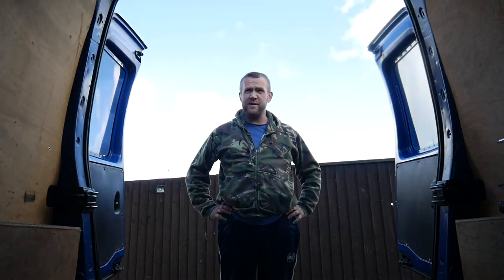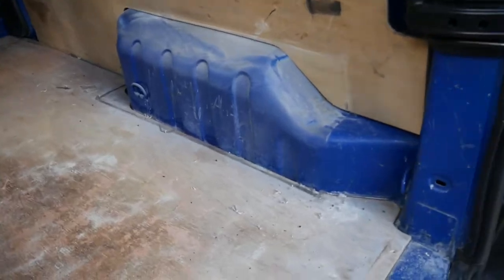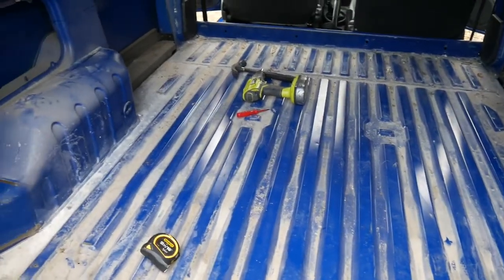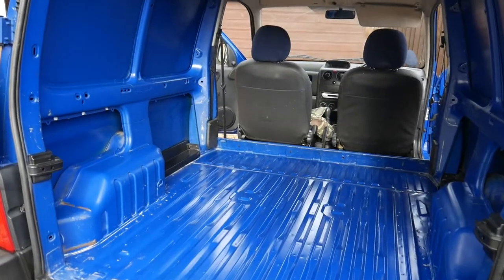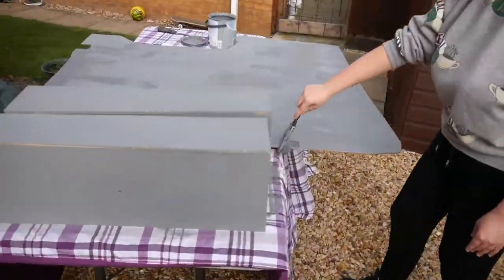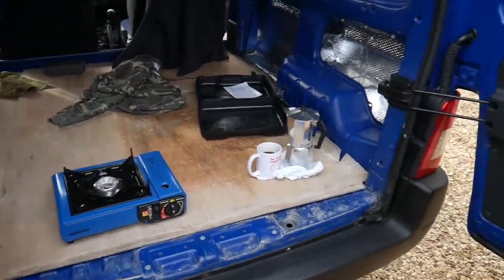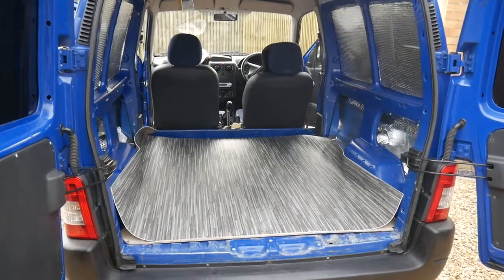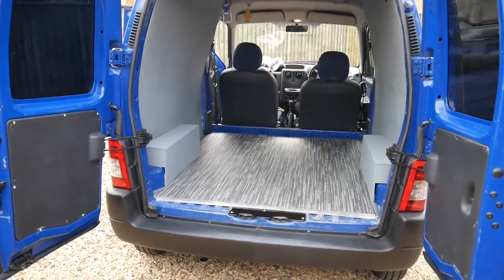Flooring & Insulation STEALTH MICRO CAMPER Van Build | Ep.2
Today I'm stripping out the Peugeot Partner ready to start converting it into a Micro Camper Van build!
I'll be insulation the walls and fitting vinyl Flooring to keep some heat in the campervan.